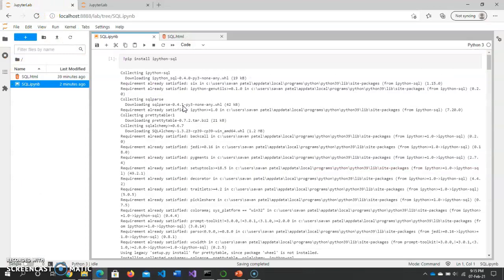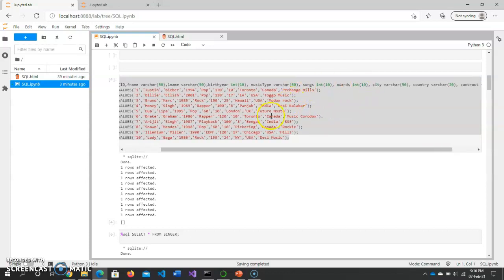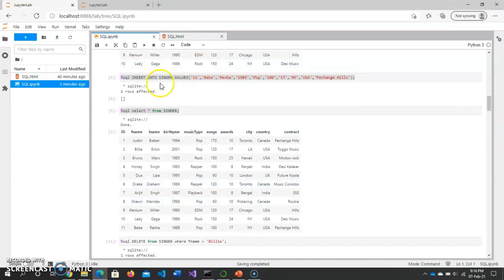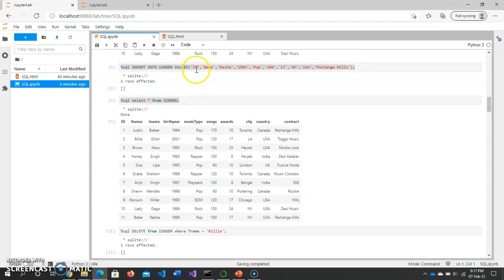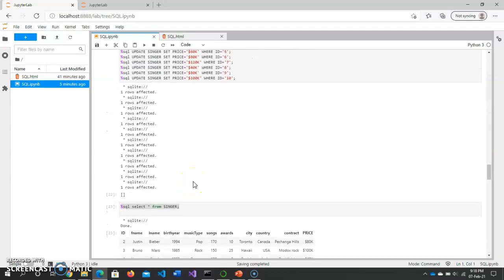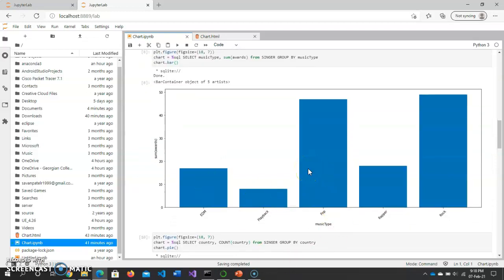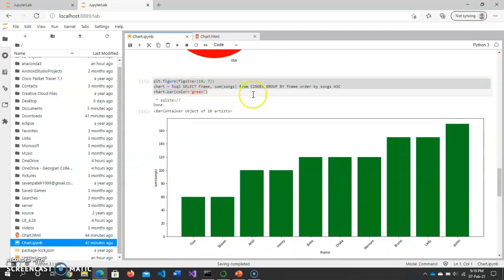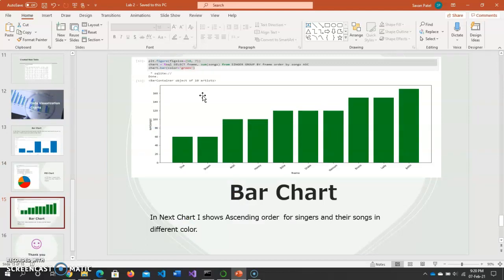Lab 2: Data Warehousing with SQL